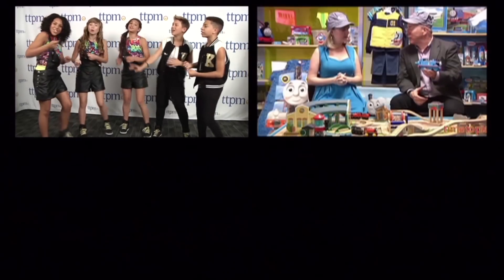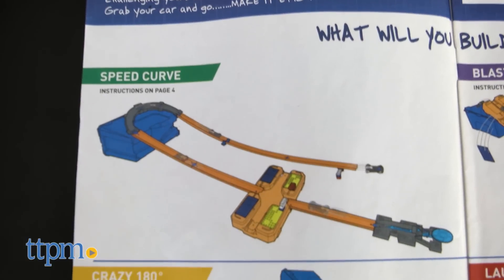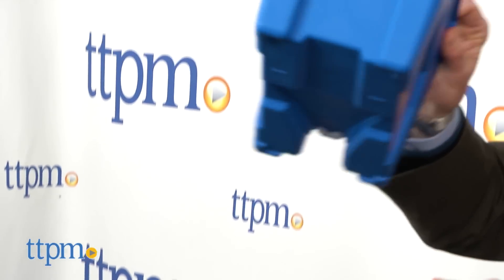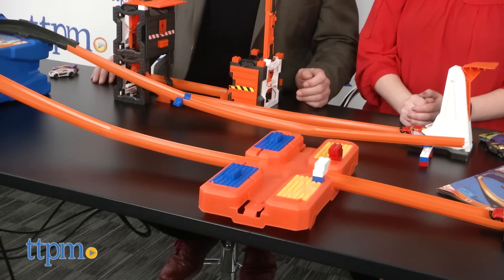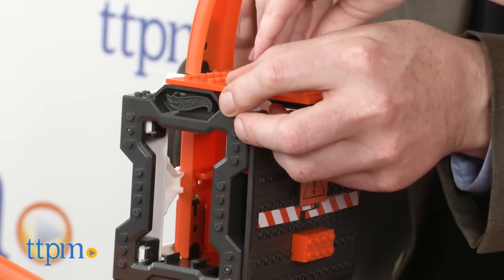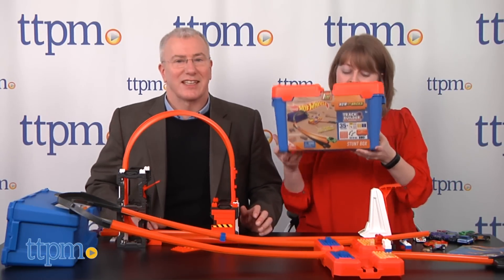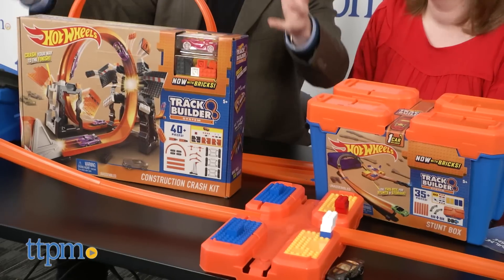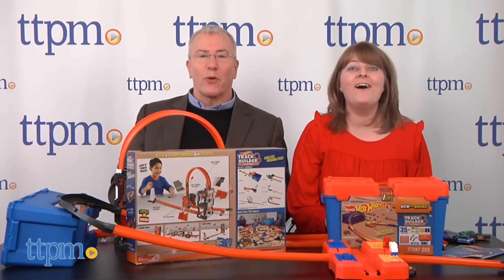The Playdate | Hot Wheels Track Builder Sets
The Playdate is our bi-weekly web show where we feature our favorite new toys and kids' products, plus our largest regular giveaway! every other Friday for new episodes. Giveaways open at that time and close at 11:59 PM EST on Thursdays. Open to the US & Canada.

This week's sponsored episode features Hot Wheels Track Builder Stunt Box and Construction Crash Kit from Mattel!